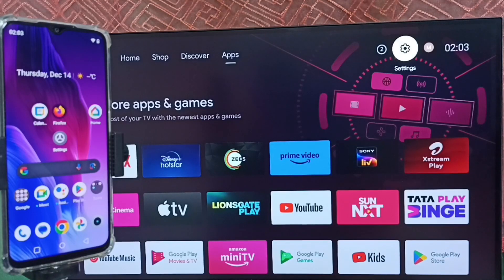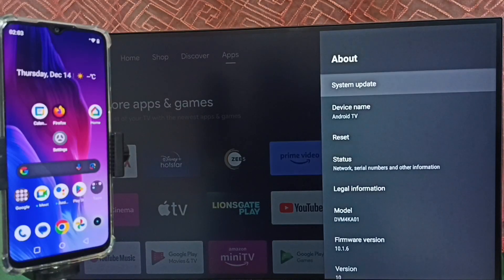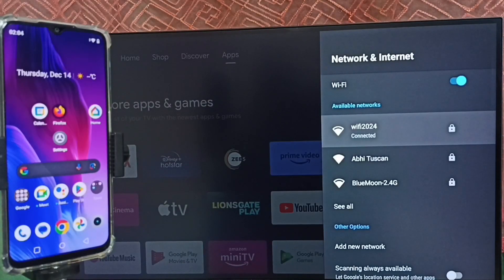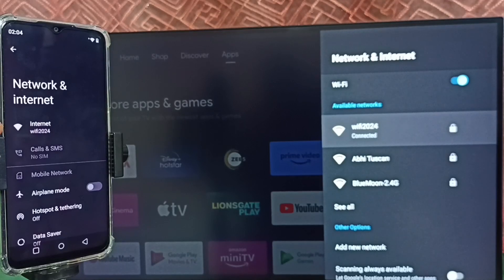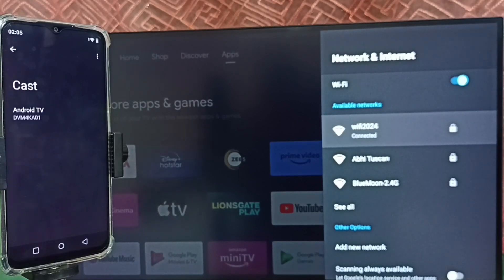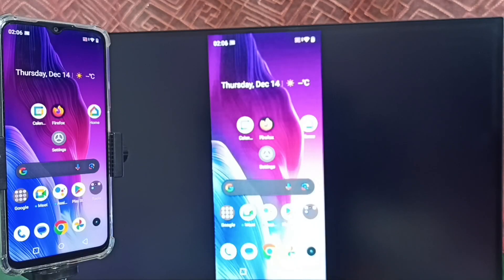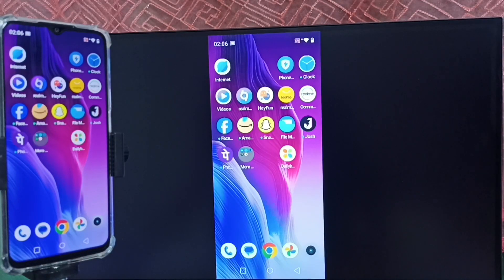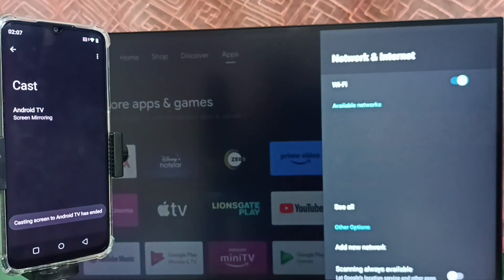Screen Mirroring in SANSUI Android TV without Using Google Home App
Android TV,
Smart TV,
Smart Google TV,
Google TV,